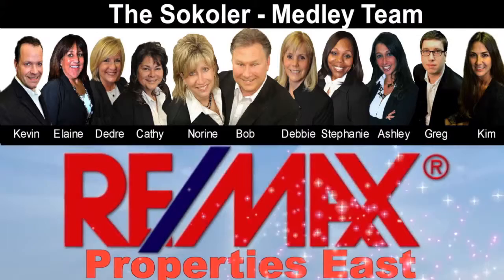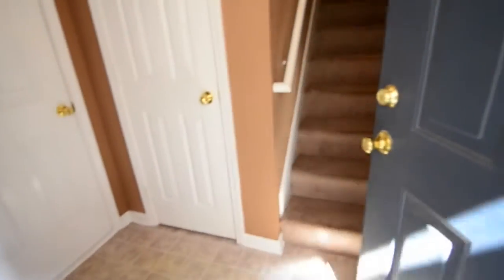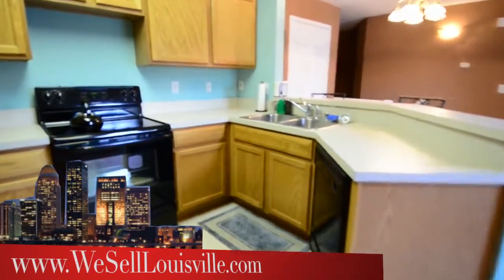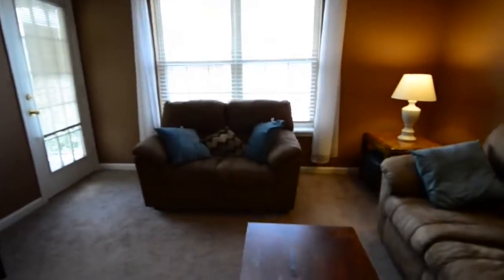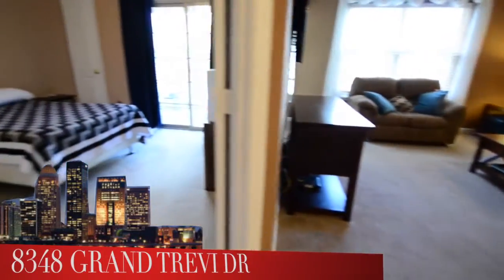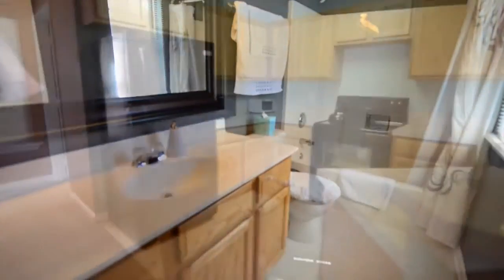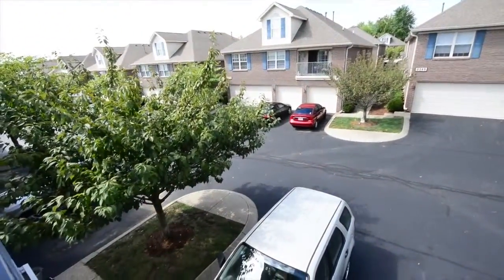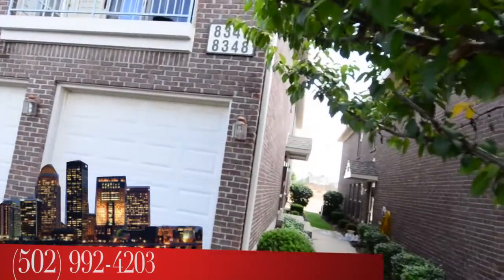8348 Grand Trevi, LOUISVILLE, KY 40228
Yes it's a Great price NOT a short sale.. NOT a foreclosure! The Home features a large great room, kitchen with bar area, dining area, , two bedrooms (one with a Master bath and 3 closets). The location is just minutes from I-265. All appliances remain Come take a look at this well kept condo. Low monthly condo fee includes: Water, Sewer, Trash, Exterior Maintenance, Snow Removal, Master Insurance and Grounds Keeping.

For more information on this Louisville Home, or information about Louisville Real Estate or to work with the hardest working Louisville Real Estate Team in Kentucky "The Medley Sokoler Team" at REMAX Properties East,10525 Timberwood Circle, Louisville KY 40223 head or call . Distributed by OneLoad.com